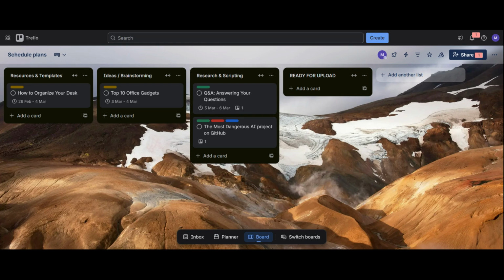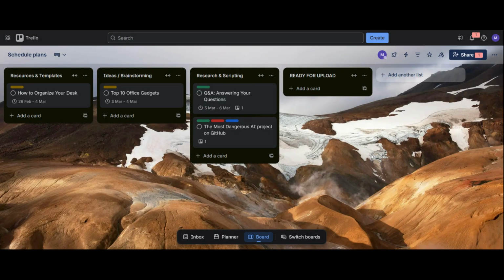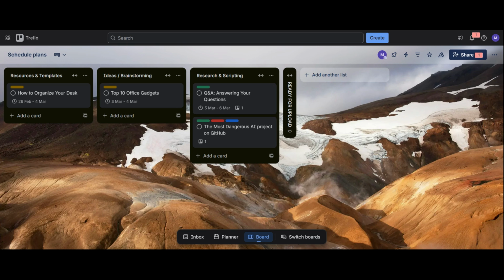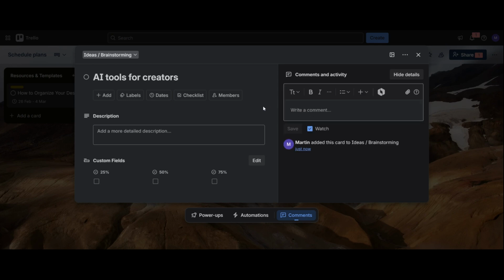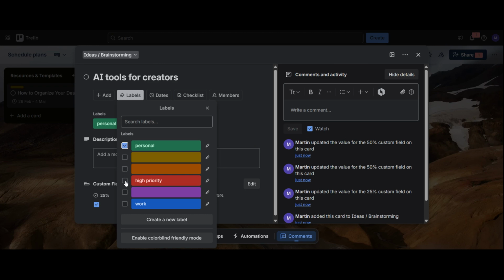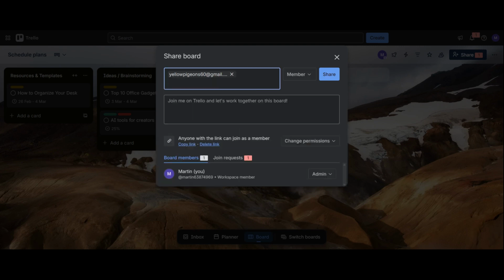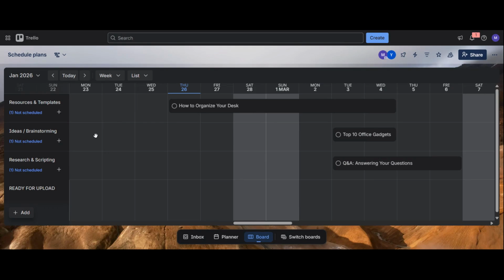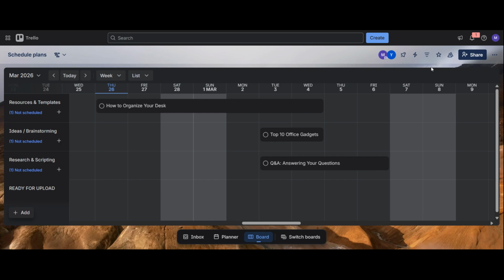How To Boost Personal Productivity With Trello (2026 Easy Guide)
Learn how to boost your personal productivity using Trello with boards, lists, cards, labels, views, and automation. This step-by-step guide shows you how to build a simple but powerful task management system.

Timestamps:
0:00 Introduction
0:34 Creating Your Trello Board
0:58 Setting Up Lists For Workflow
1:22 Creating And Managing Cards
1:52 Using Custom Fields For Progress Tracking
2:16 Organizing Tasks With Labels
2:36 Sharing Boards For Collaboration
2:52 Using Trello Inbox
3:05 Switching To Timeline View
3:20 Using Automation And Power-Ups
3:38 Conclusion And Final Tips